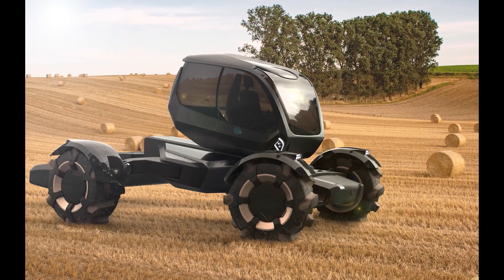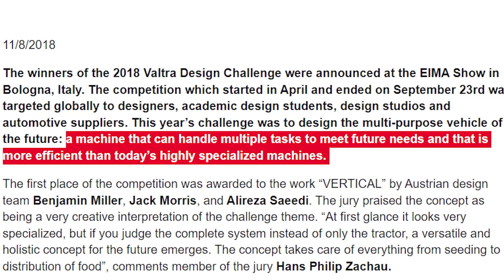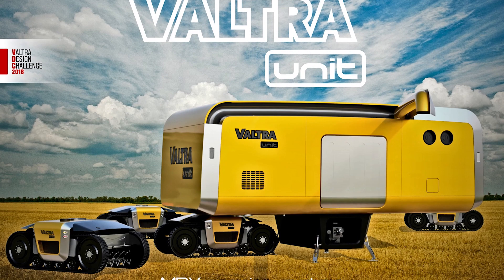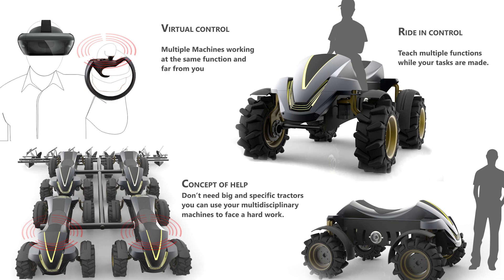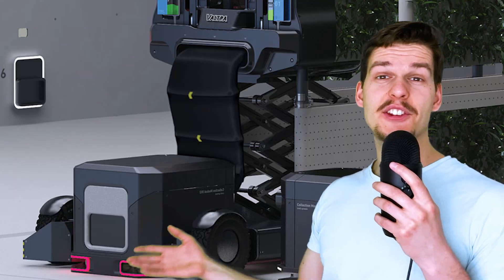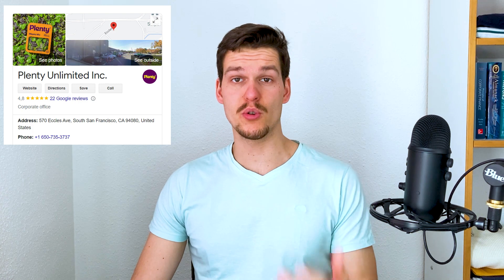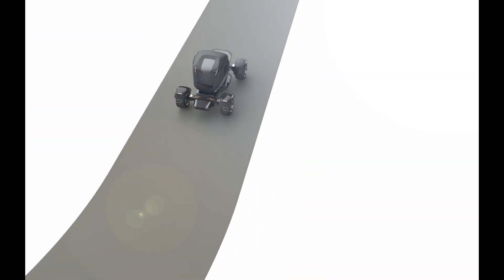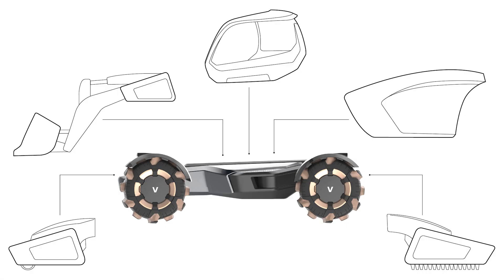Send This Tractor to Mars!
I am talking about the Valtra Centaur tractor concept that looks like it's from another dimension. Or Mars haha. I'll also look at some of the other machines from the 2018 Valtra Design Challenge.

Footage of the Unit + photos of Valtra Vertical and V Icon - www.